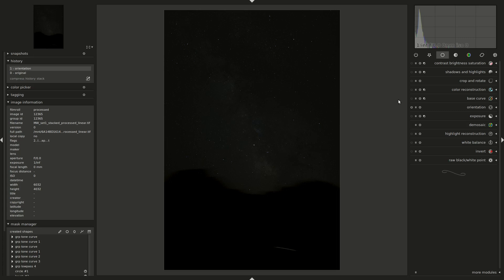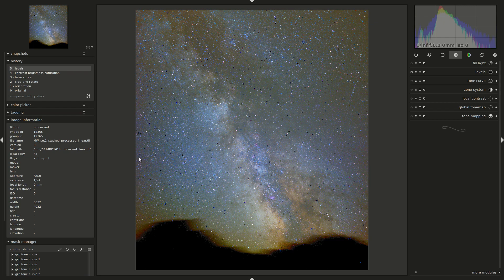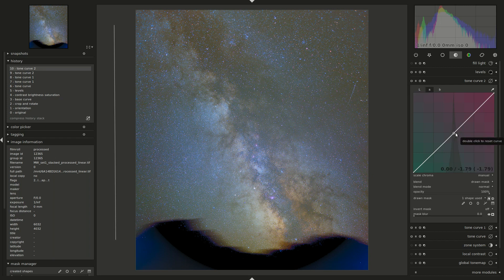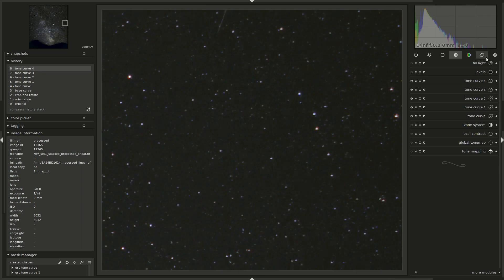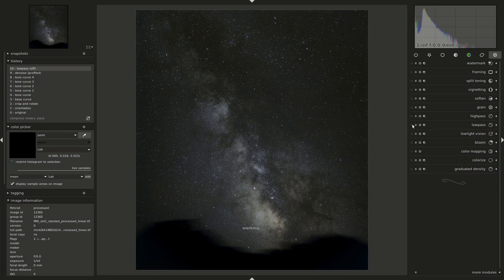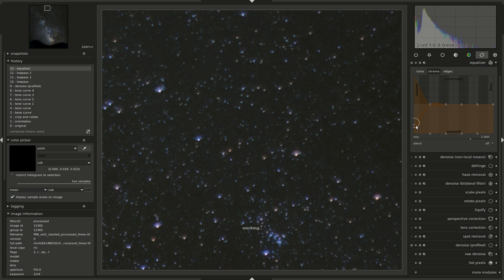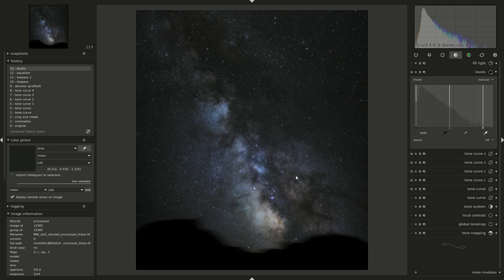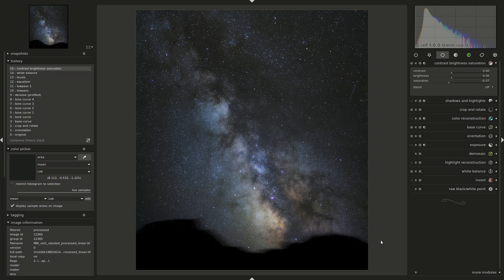Editing a Milky Way shot with darktable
Timestamps:
00:00 : intro and stretching of the histrogram
01:55 : neutralization of the background
06:54 : noise removal
09:00 : tonal contrast enhancement
10:11 : adding some saturation selectively
11:59 : fine tuning with the equalizer
14:26 : setting the white and black points, further stretching
16:35 : final color adjustment
17:52 : final image

You can find the taking and pre-processing part of this image at this address:

I'll upload the next video about pasting back the original mountains onto this scene using the Gimp soon.

darktable is a free  Adobe Lightroom alternative.